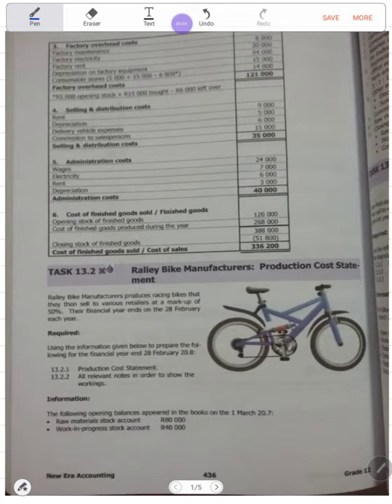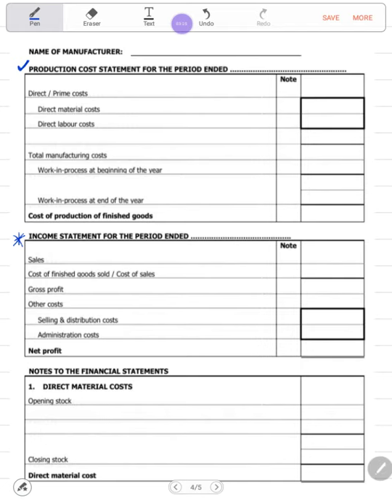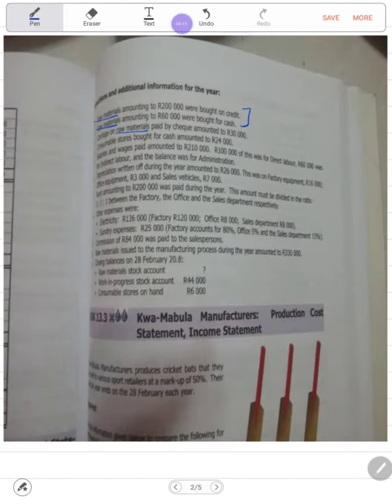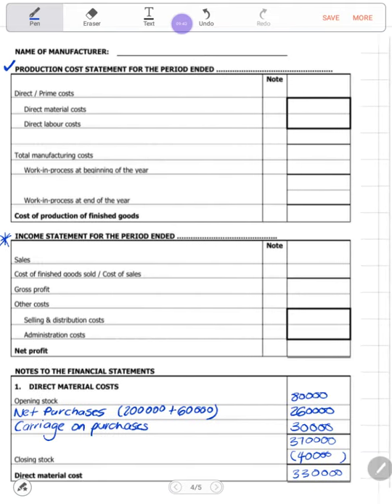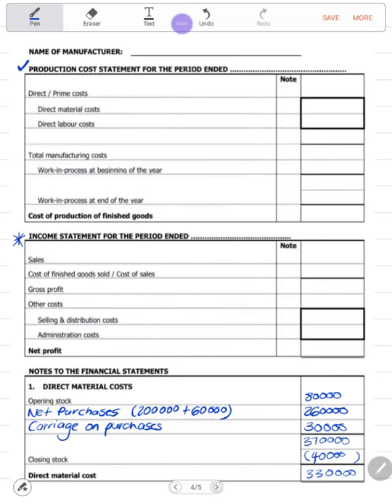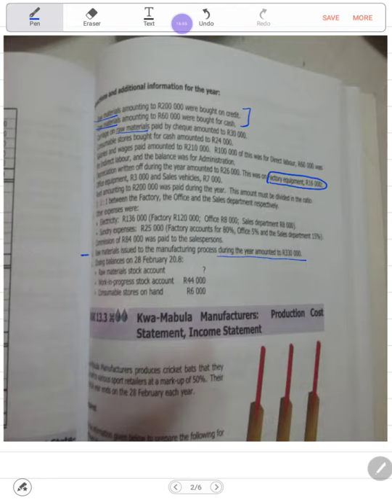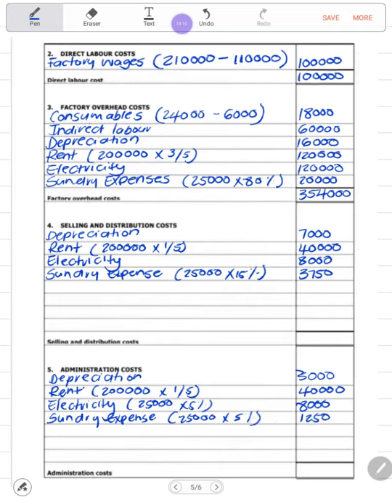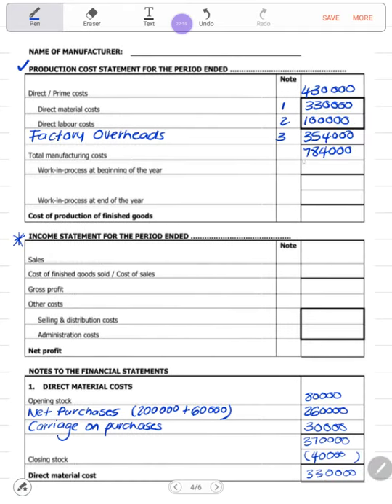Grade 12 Task 13.2